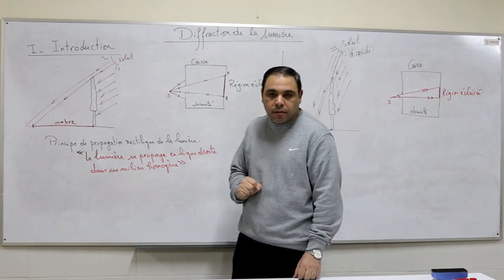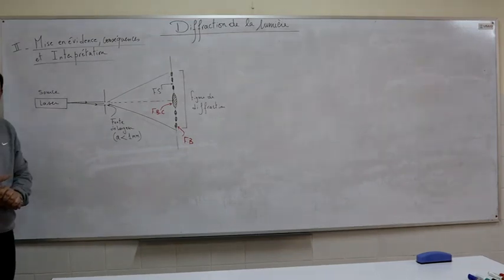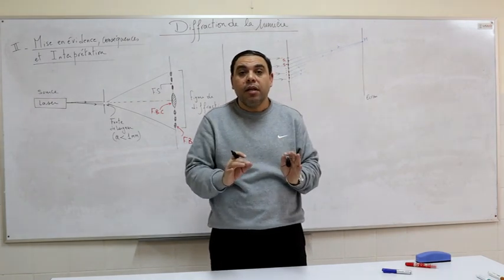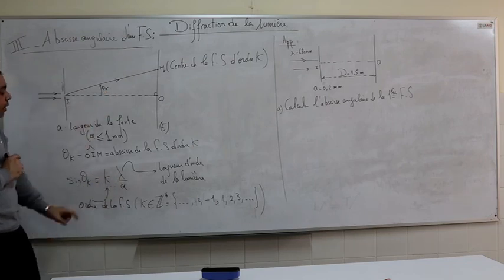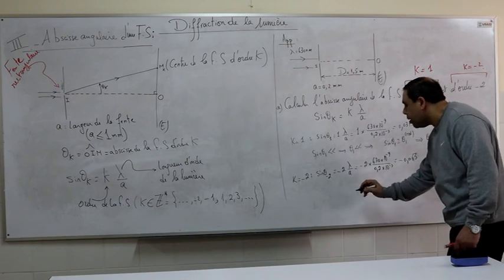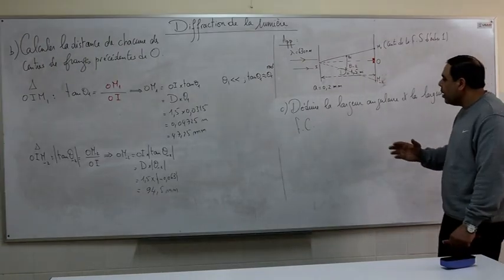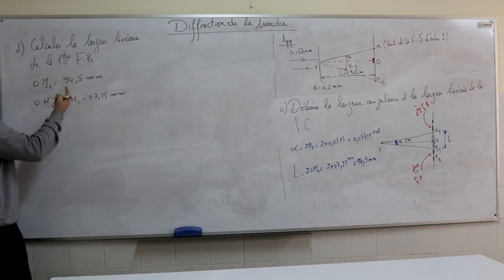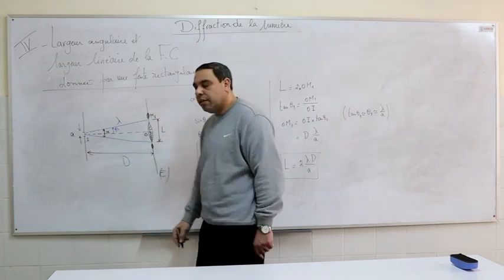Diffraction of light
Course and application